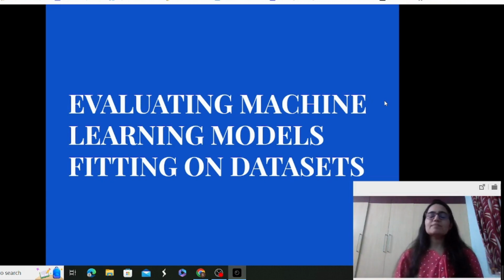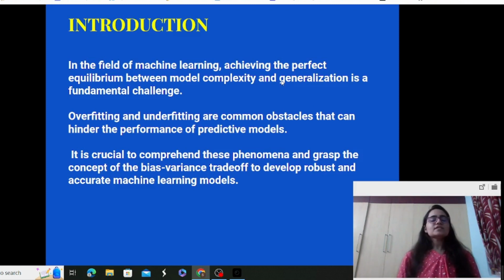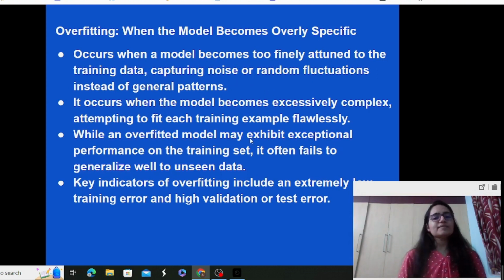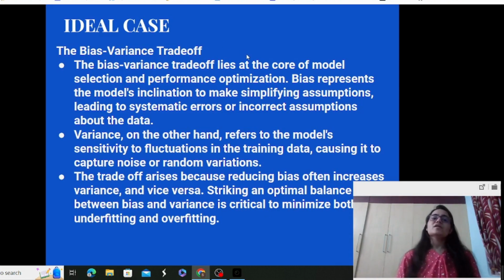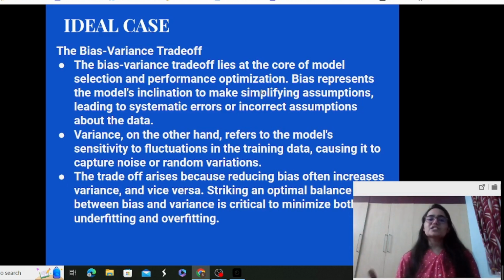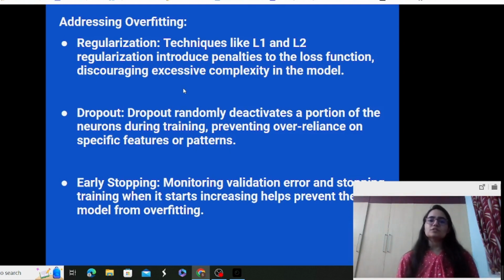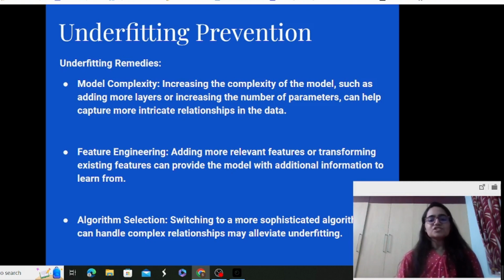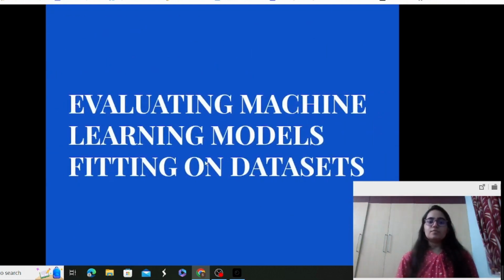"Evaluating Machine Learning Models to Achieve Bias-Variance Tradeoff"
Hi there! Do you wish to achieve well performing Machine Learning and Deep Learning Models? Look no further and watch this concise video now! In this video, I have explained all the 3 scenarios which occur while training Machine Learning and Deep Learning models. This video explains the terms like Overfitting, Underfitting and Bias Variance Trade off along with optimization techniques for achieving effective Model Performance. I have covered the various methods to address Overfitting and Underfitting Problems, and how to achieve Bias Variance Trade off.
This video is a perfect one for beginners in Machine Learning, as well as for Machine Learning Researchers and Practitioners in the field.